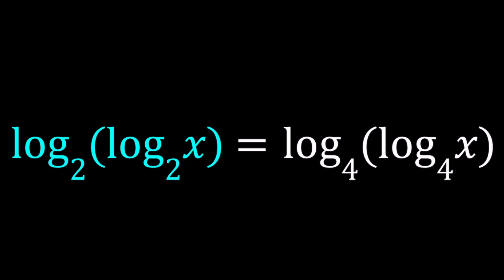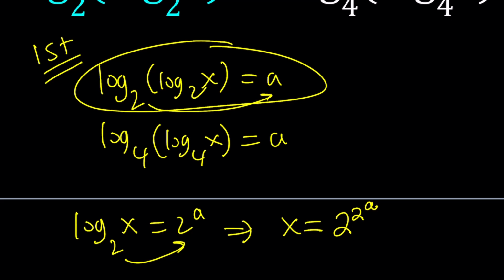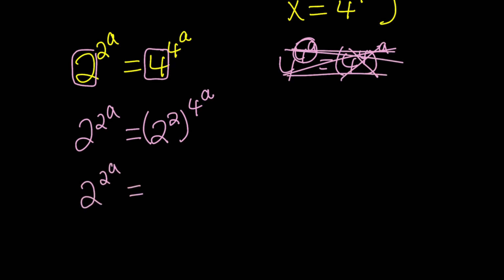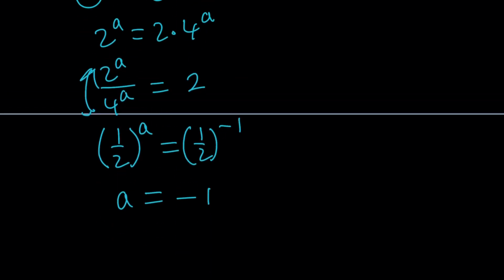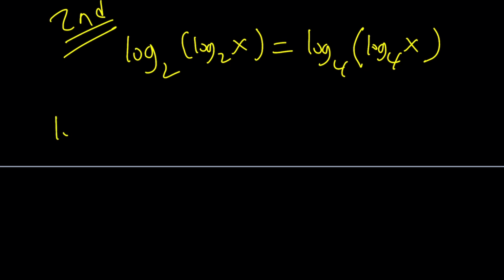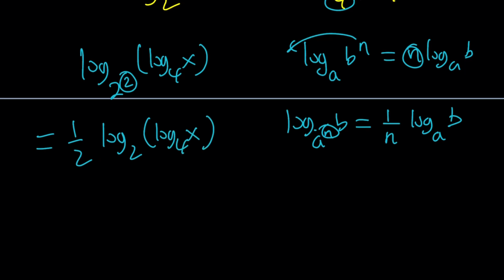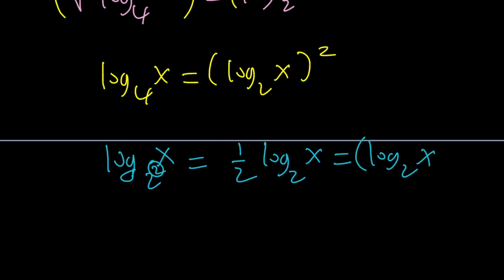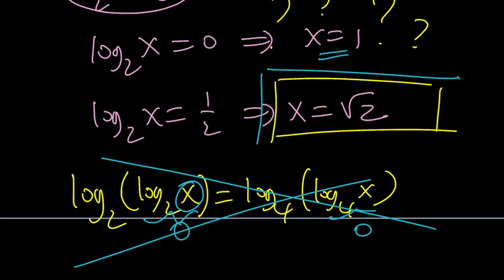A Log Equation from ARML | American Regions Math League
You can find ARML books and many others here.  CHECK IT OUT!!! ❤️ ❤️ ❤️